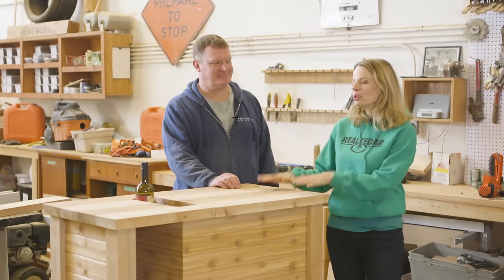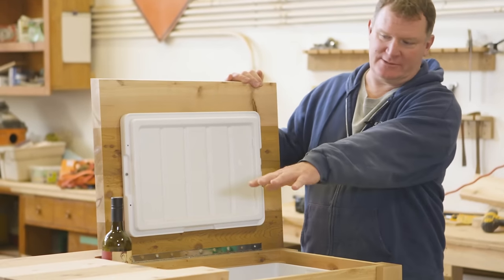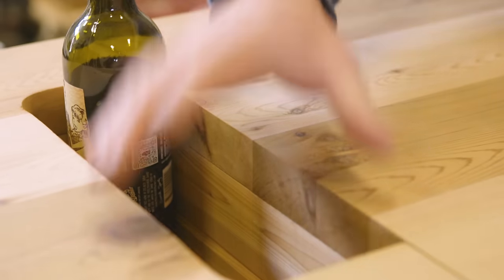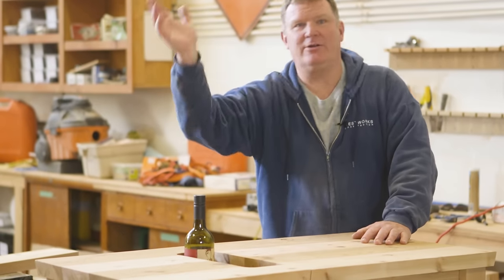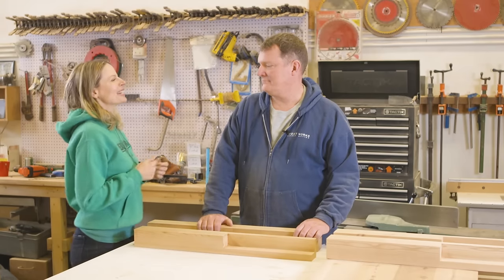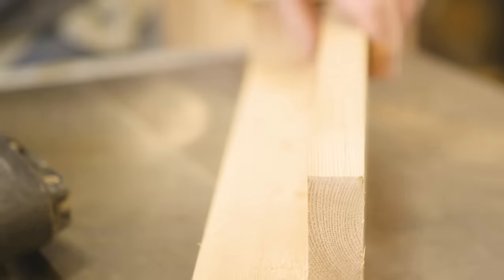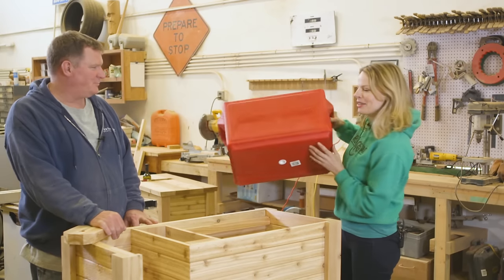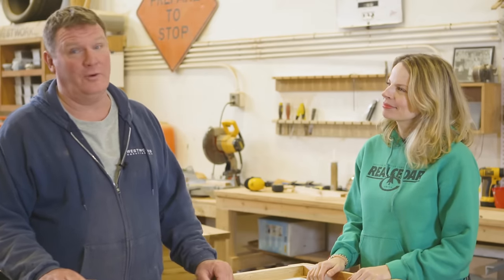Free plans to build a Portable Deck Cooler Bar and Stand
Build a stand-up patio cooler bar in a single weekend with this easy DIY video and free, downloadable plans

Uses a Coleman 33-Quart Party Stacker Cooler